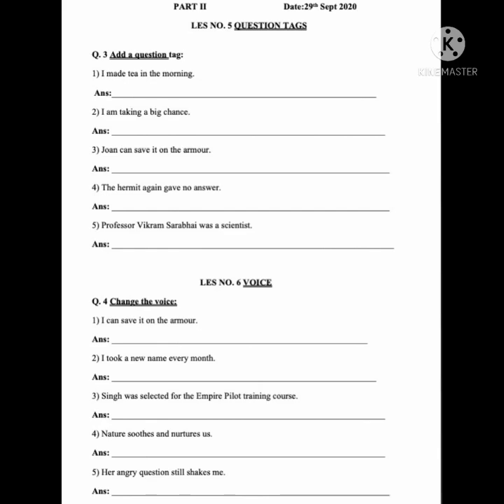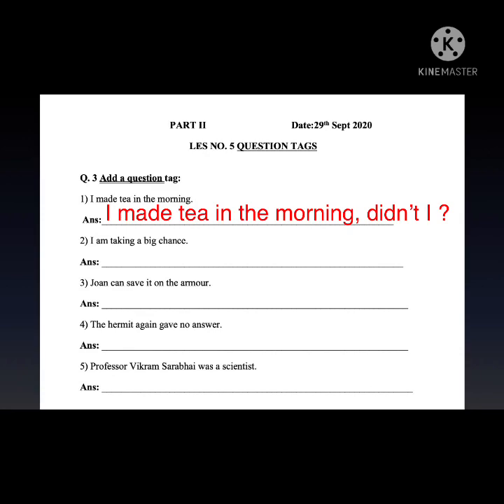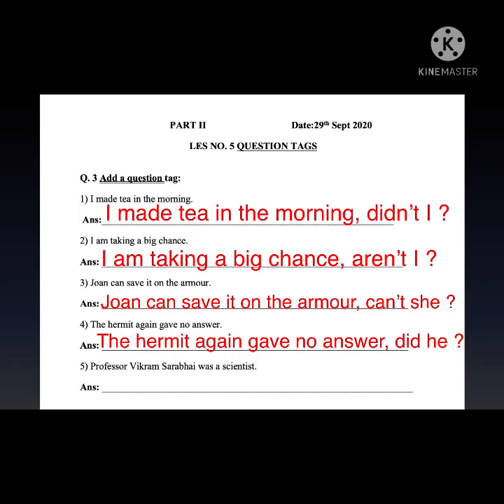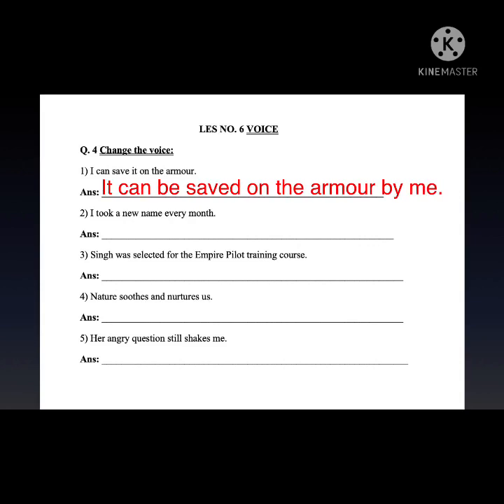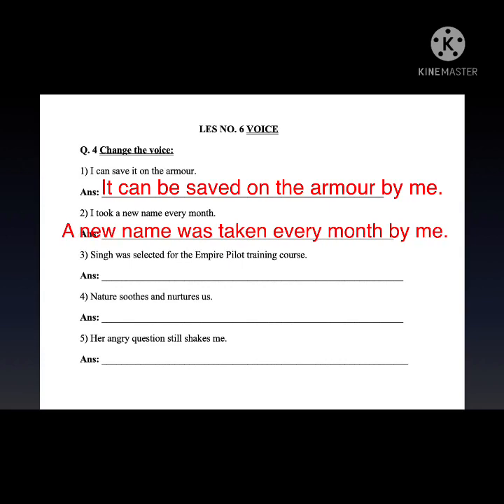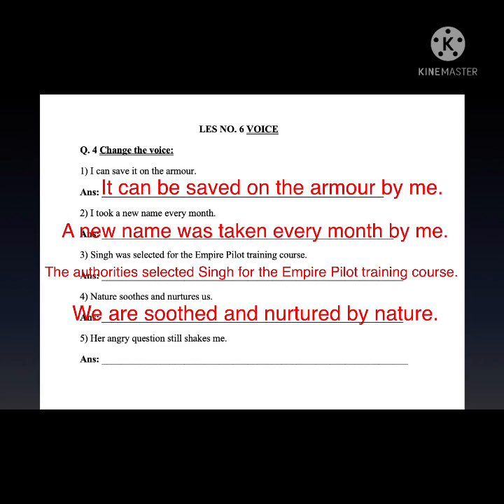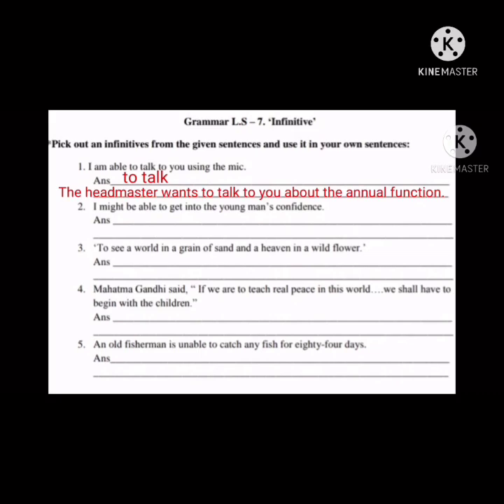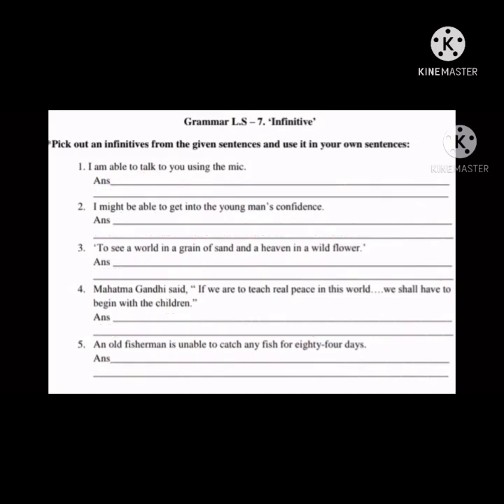STD 10th ENGLISH WORKSHEET NO 4 PART 2